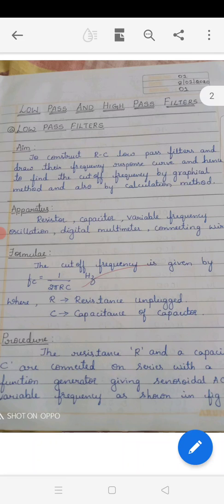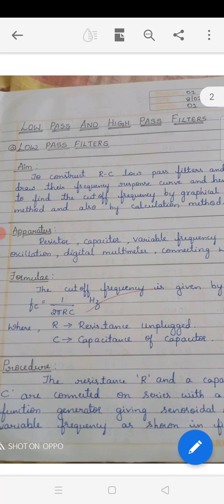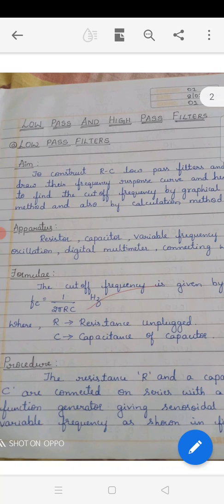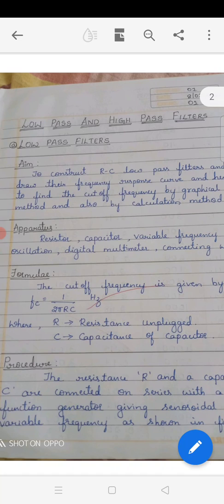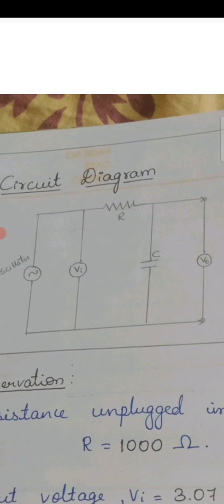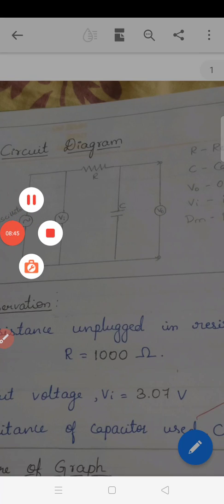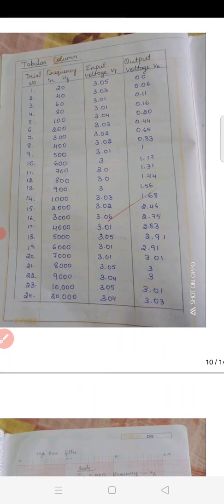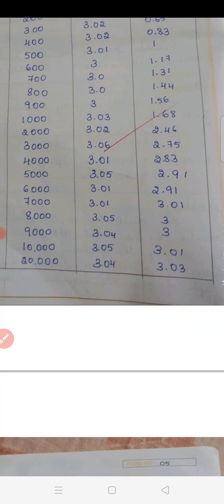Physics practical class - PCM B sec - 4 semester - low pass and high pass filter